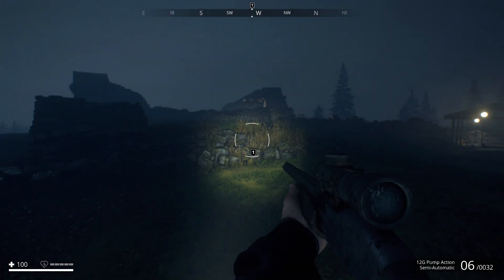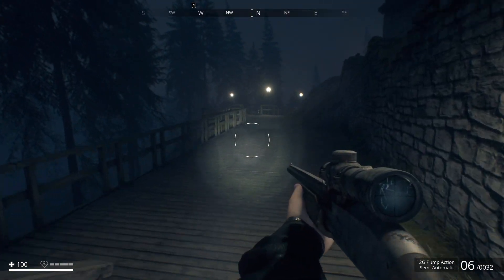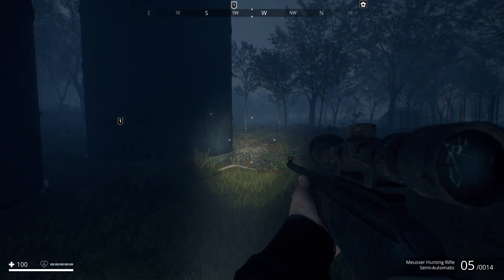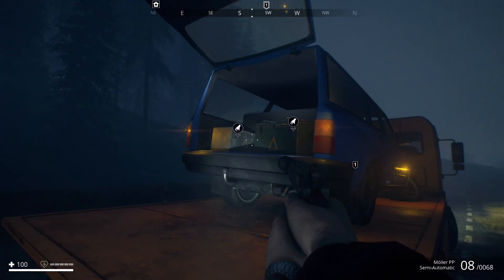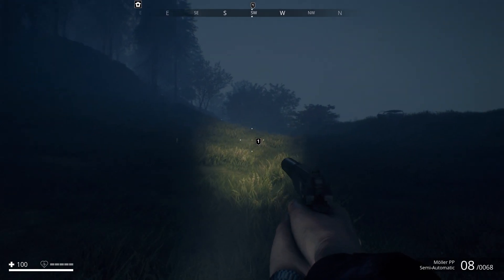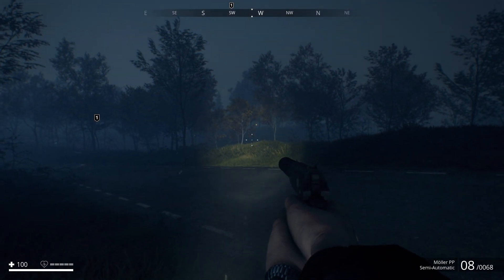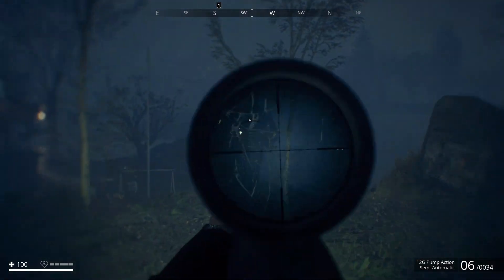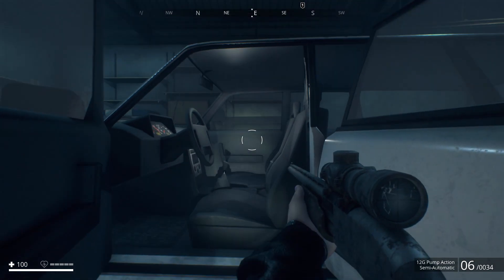Generation Zero (Ep.7) - The Beacon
In 1989’s Sweden, the local population has gone missing, and machines of unknown origin roam the streets. In this episode, we continue heading west, and encounter a strange beacon.

From 7 Days To Die, by The Fun Pimps Entertainment LLC.